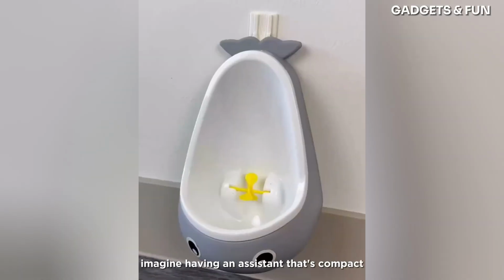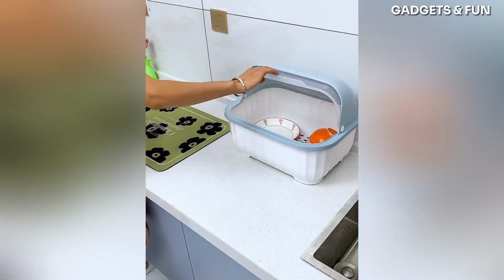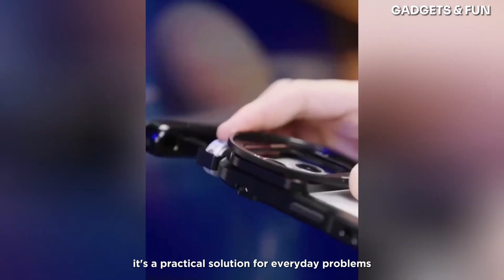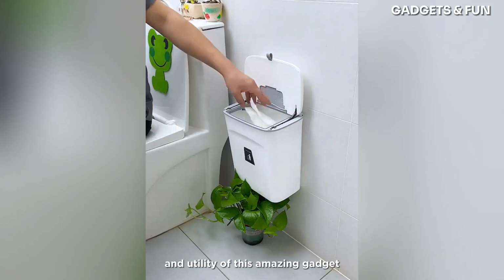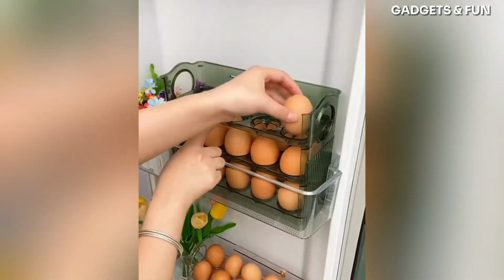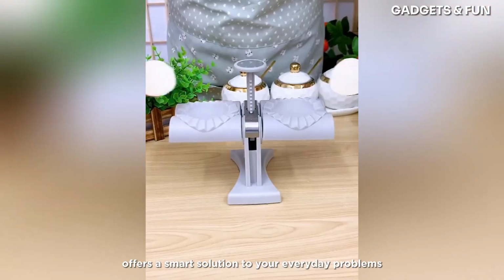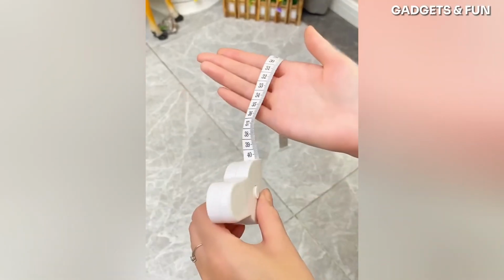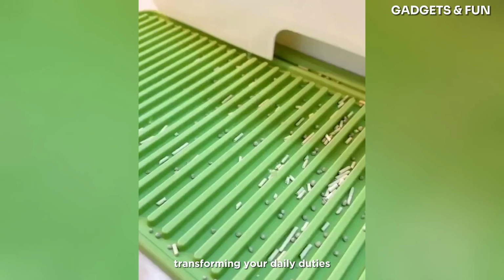The secret behind 7 must-have gadgets | New gadgets you must need to see.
Discover the latest in kitchen gadgets, smart home devices, and innovative tech that makes life easier and more efficient. From unboxings and reviews to in-depth tutorials and comparisons, Graded Tech is your go-to source for everything tech-related in the home.

🔍 What You'll Find Here:

Kitchen Gadgets: Explore the newest and most innovative gadgets to upgrade your cooking experience.
Smart Home Devices: Learn about smart home technology that can transform your living space into a connected haven.
Tech Reviews: Honest and detailed reviews to help you make informed purchasing decisions.
How-To Guides: Step-by-step tutorials to get the most out of your gadgets.
Tips & Tricks: Insider tips to optimize your home tech setup.
📅 New Videos Every [Day/Week]!

Thank you for joining the Graded Tech community! Let's explore the future of home technology together.

Looking for the latest tech gadgets? From smart home devices to futuristic tech, we've got you covered.